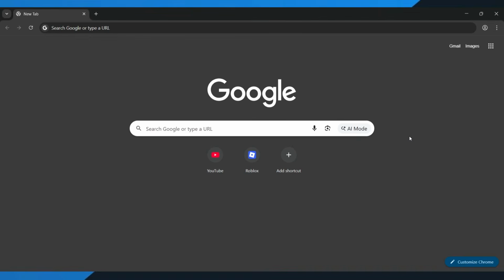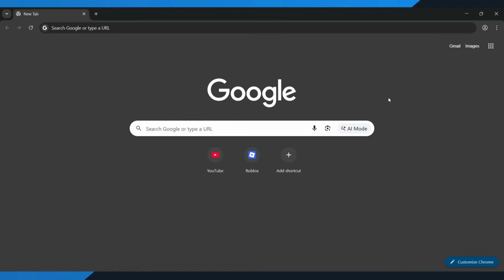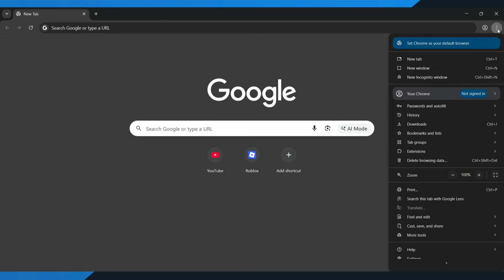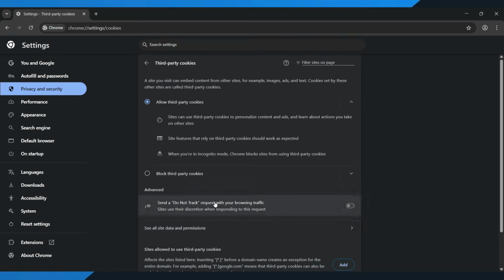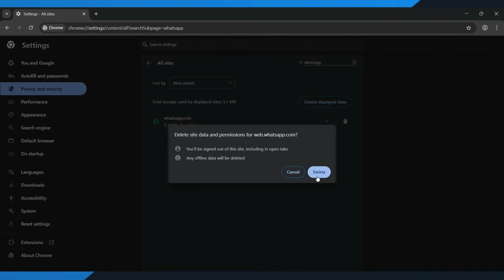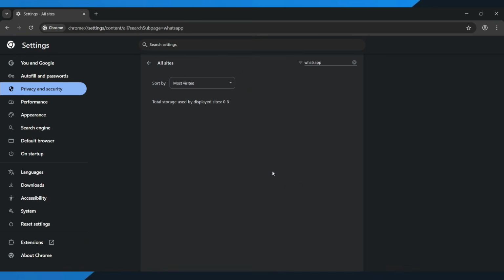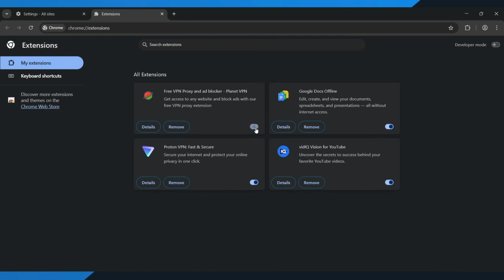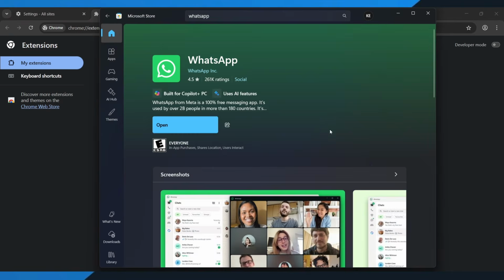How To Fix Unable To Login WhatsApp Web - Fix Whatsapp Web Login Problem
In this short video tutorial, I show you how to fix WhatsApp Web unable to login problem on your laptop/PC, This means you will be able to solve the WhatsApp Web login error, fix WhatsApp Web not working, and access your account without any issues. By following these simple step by step guide you can fix WhatsApp Web not logging in, clear WhatsApp Web cache, and solve browser login problems quickly and easily.

Explainic